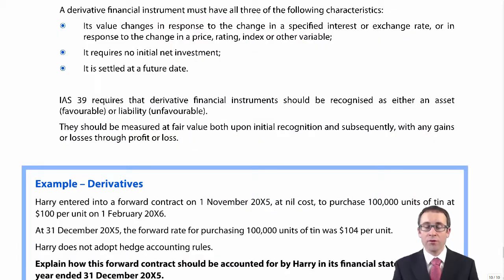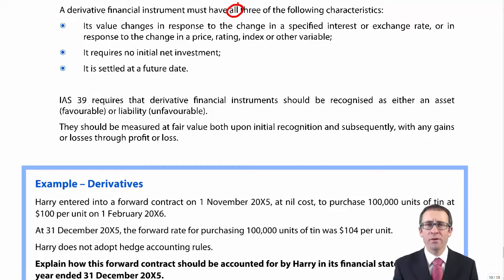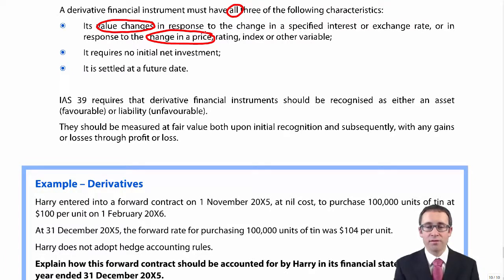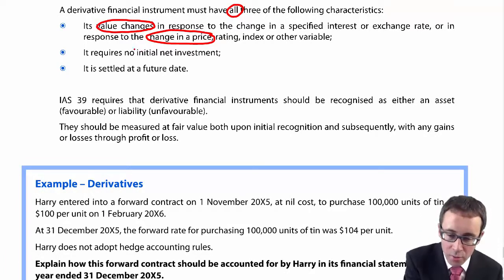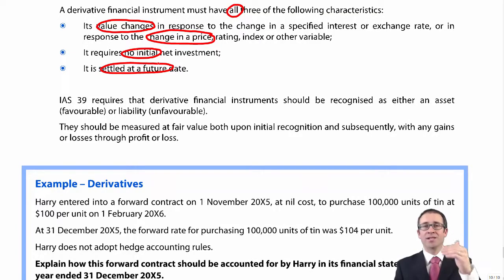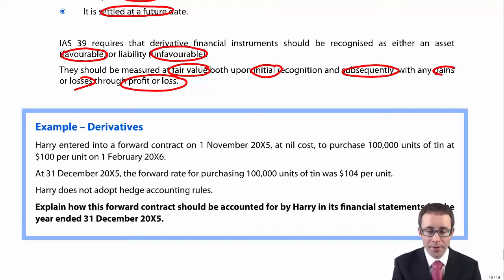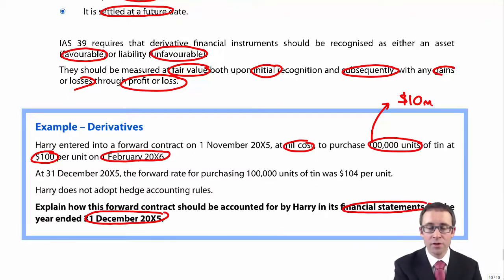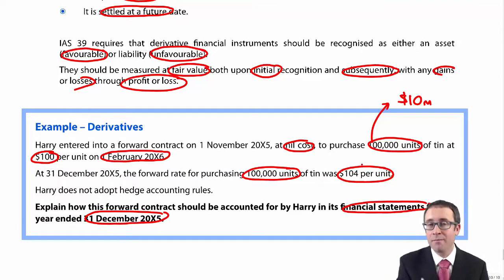CIMA F2 Financial Instruments - Derivatives